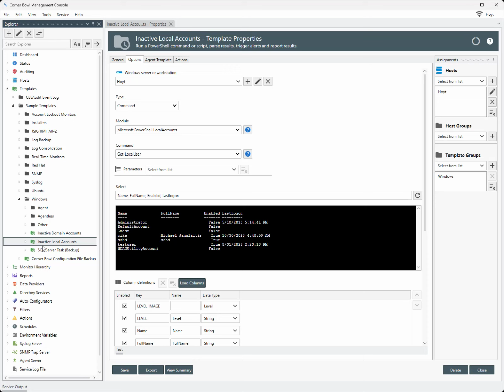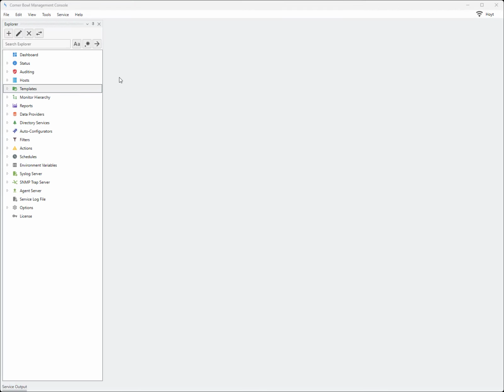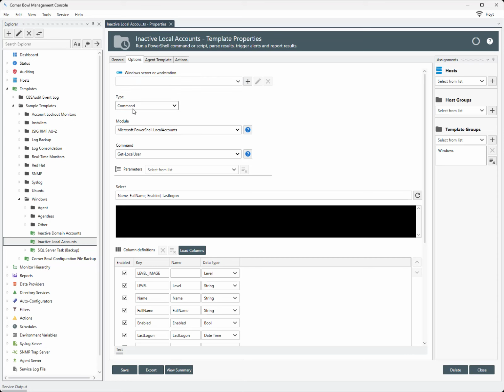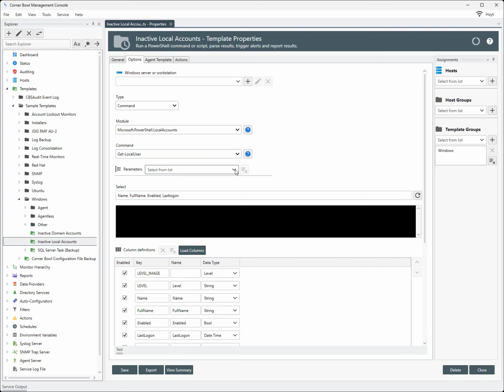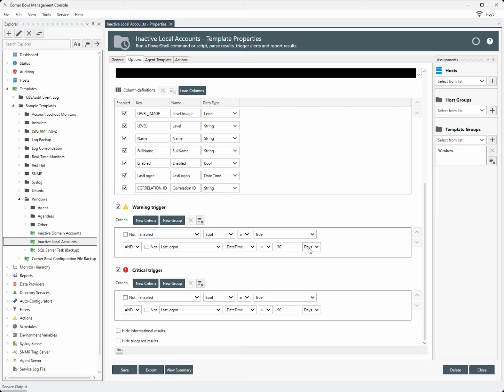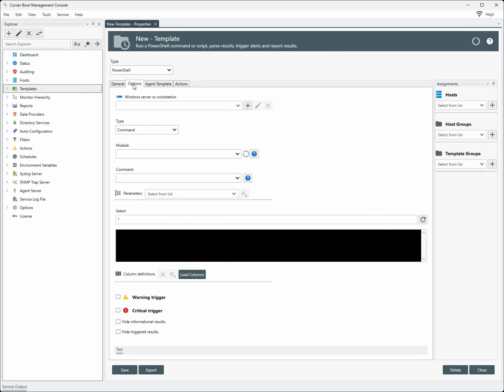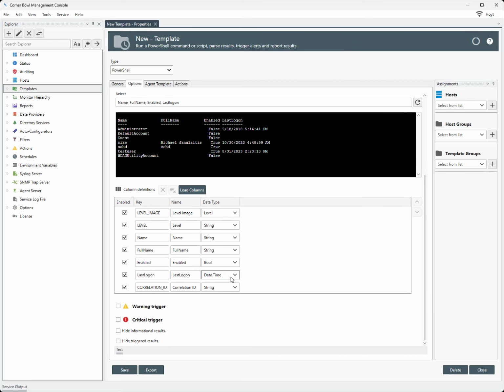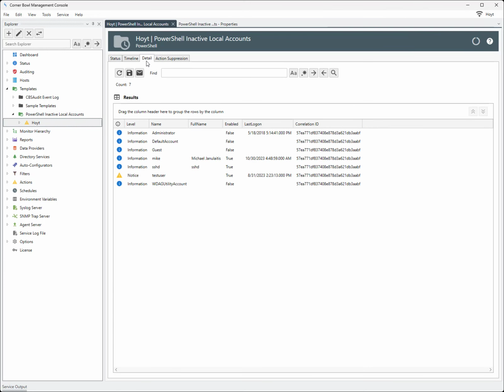How to Get a List of Inactive Local Windows Accounts with Corner Bowl Server Manager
I am going to show you how to use Corner Bowl Server Manager to automatically monitor and generate alerts based on results from a PowerShell command.

An example use case for the Power Shell Template is to get a list of local accounts on each managed server that have not been logged into for the last 30 days.